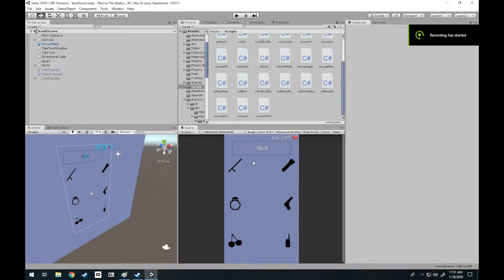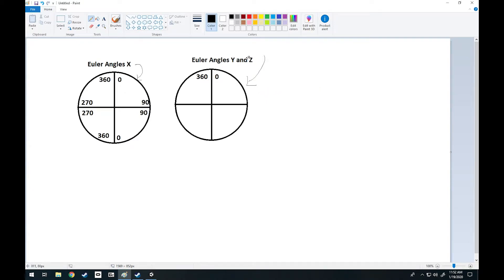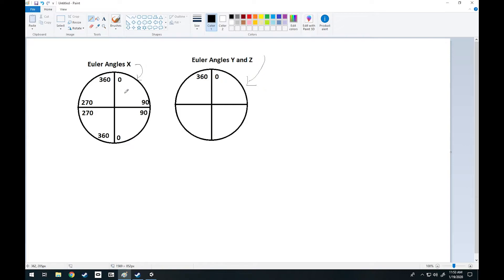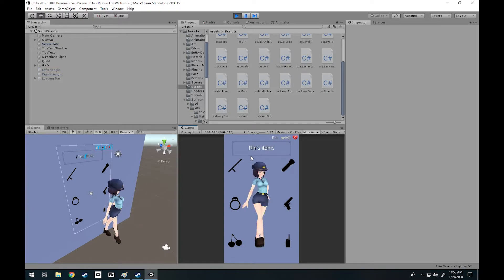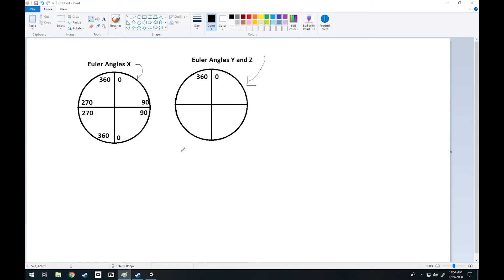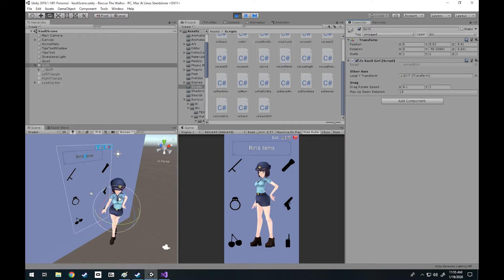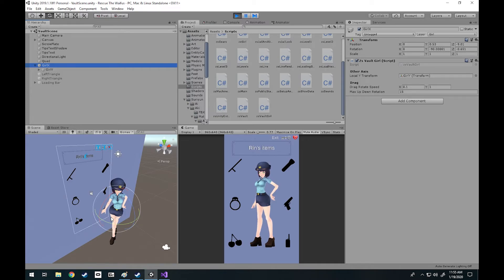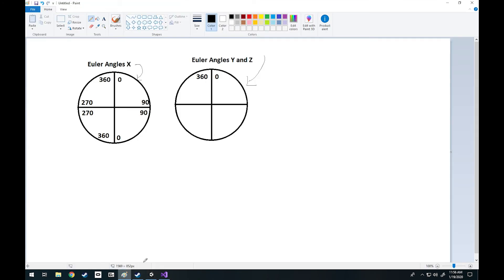Unity Euler Angles X, Avoiding Gimbal Lock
This video talks about the euler angles of X and gimbal lock a little bit. How to deal with these problems easily.